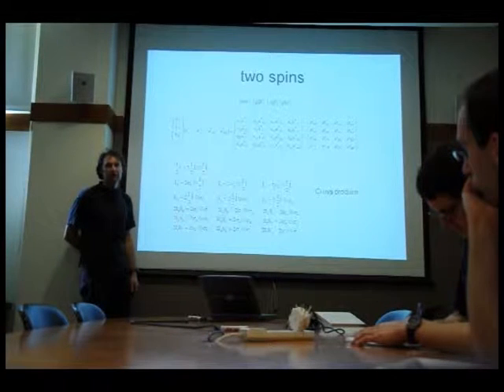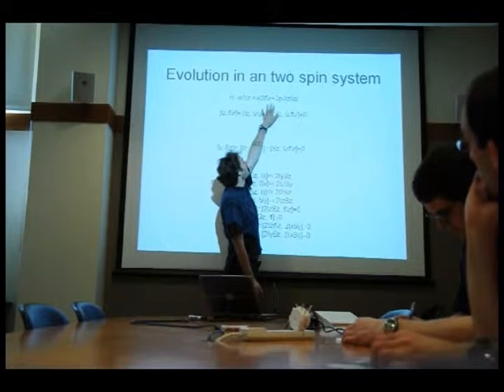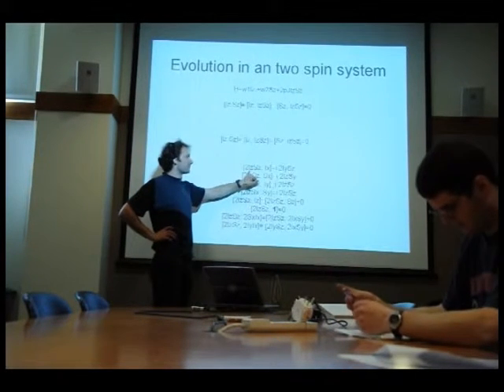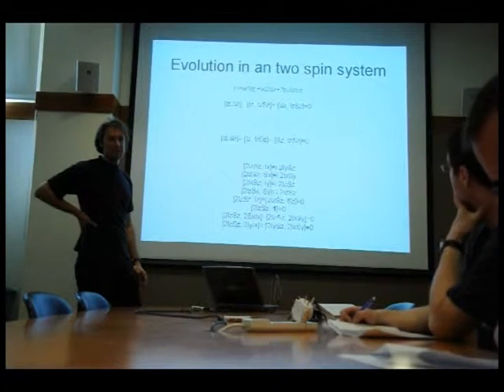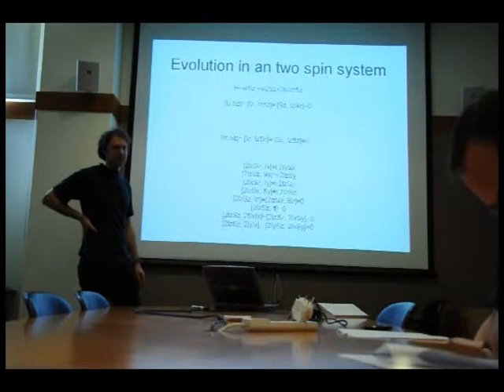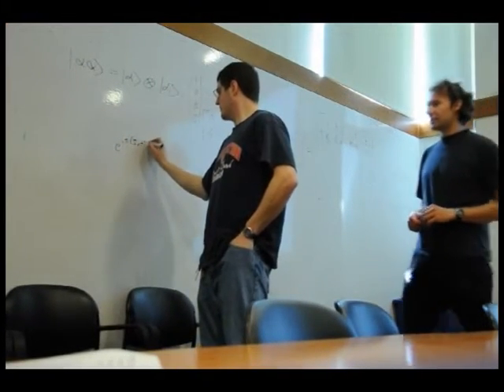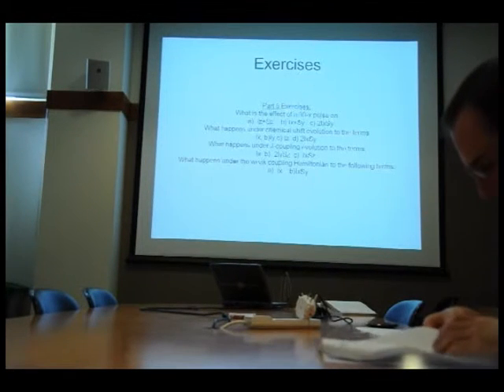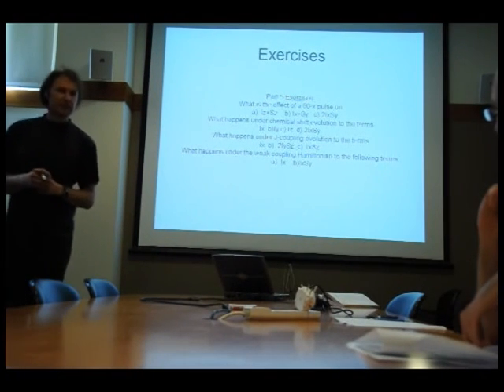(8/11) Week 2 - Review of Quantum Mechanics - Part 8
Pines Lab Summer NMR Course, Week 2

The first video (Week 1 was not recorded) in a series of talks on NMR, at the level of undergrad/graduate students.

Thomas Theis reviews quantum mechanics as it relates to NMR, and introduces the basics of the NMR Hamiltonian.